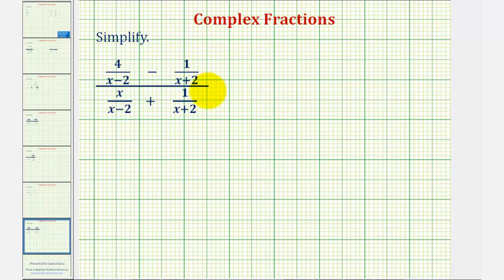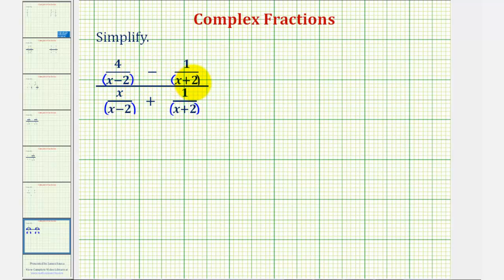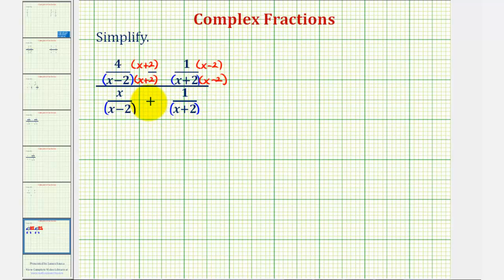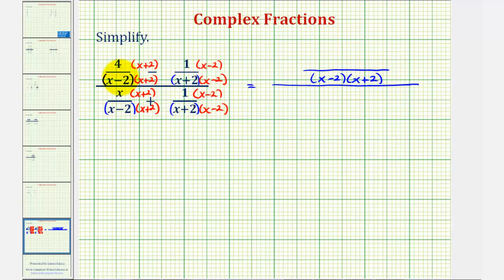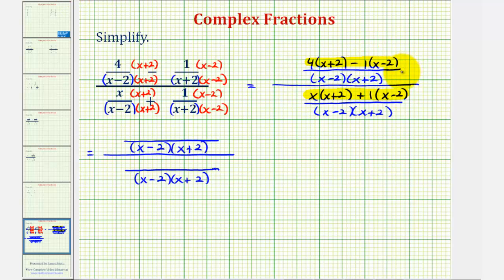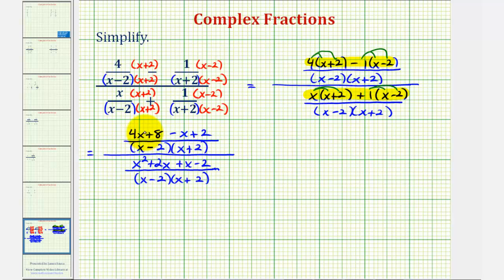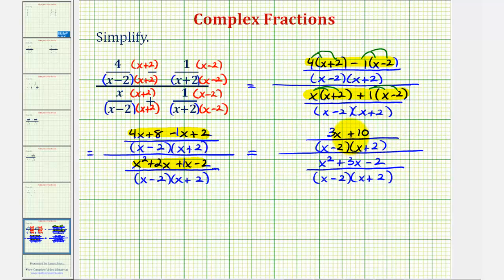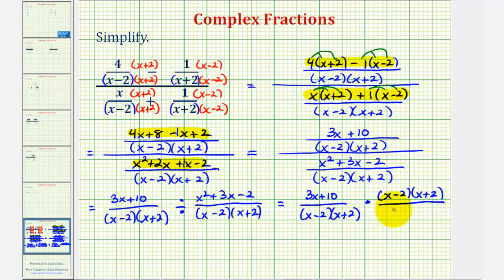Ex 7: Simplify a Complex Fraction (Variables)